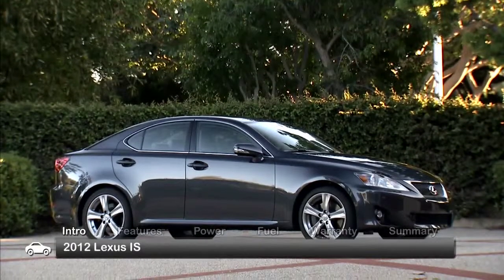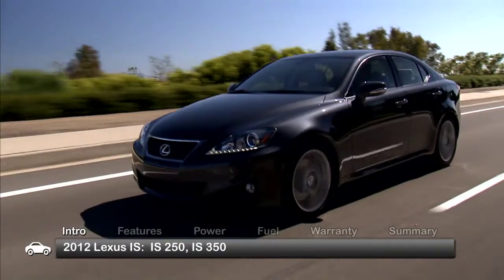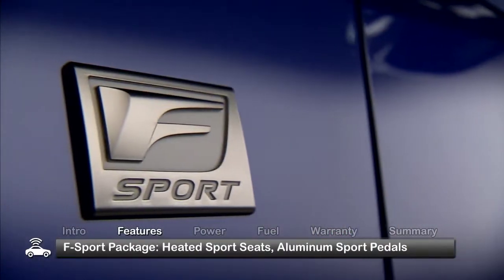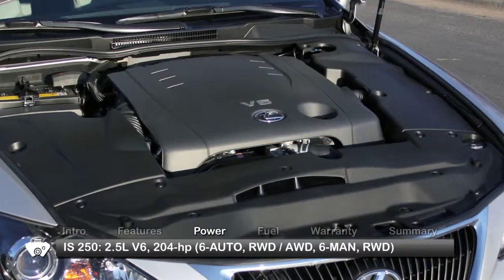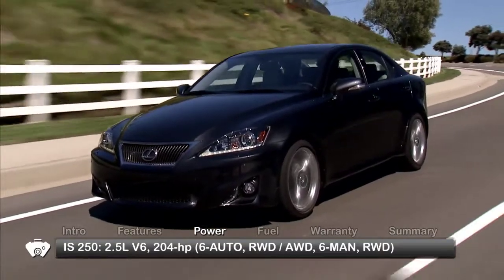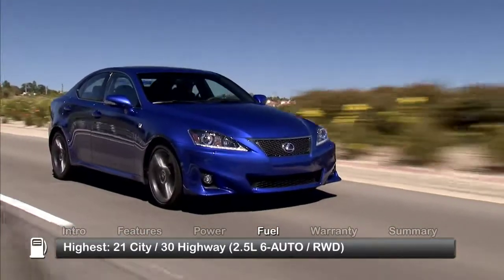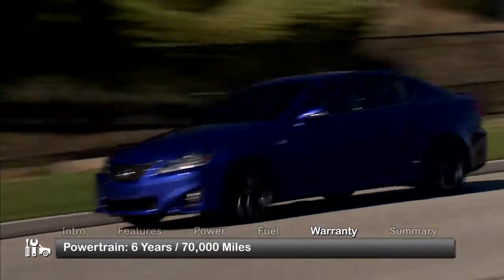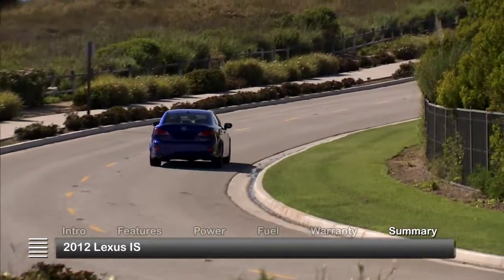2012 Lexus IS Overview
The 2012 Lexus IS 250 and 350 entry-level luxury sedans provide executive level amenities, sporty options and several powertrain choices.